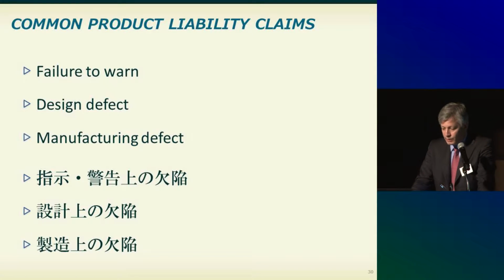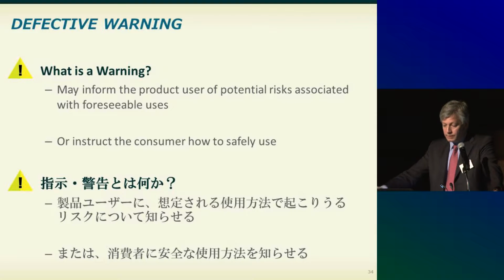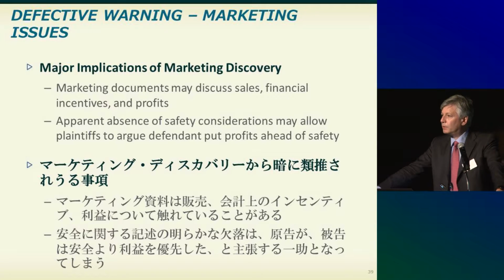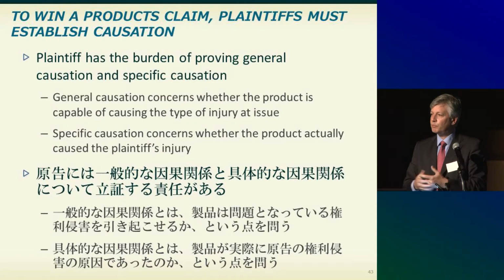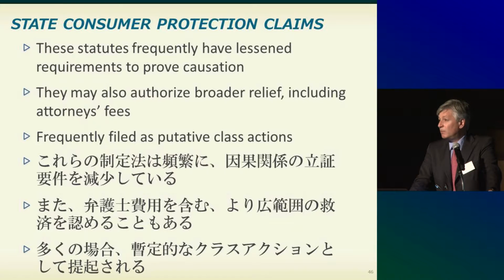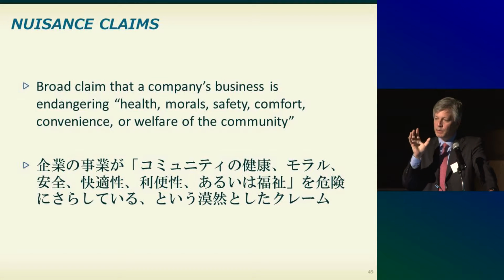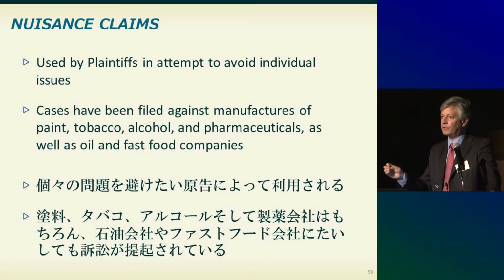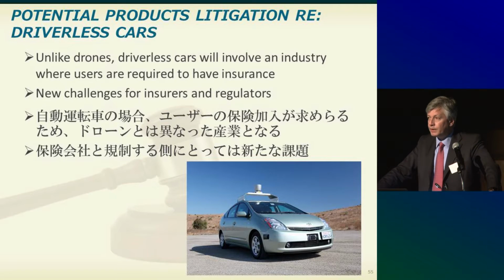製造物責任とクラスアクション訴訟を回避、そして戦うために日本企業に必要な訴訟戦略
Mark S. Cheffo
(クイン・エマニュエル ニューヨークオフィス パートナー)

クイン・エマニュエル・アークハート・サリバン外国法事務弁護士事務所